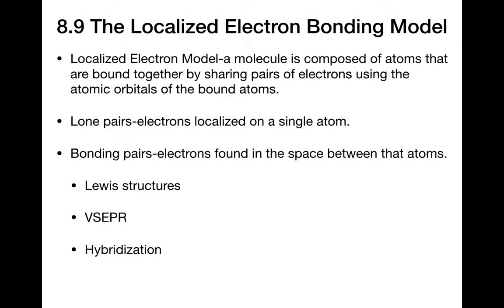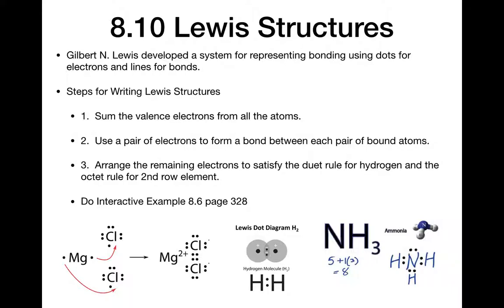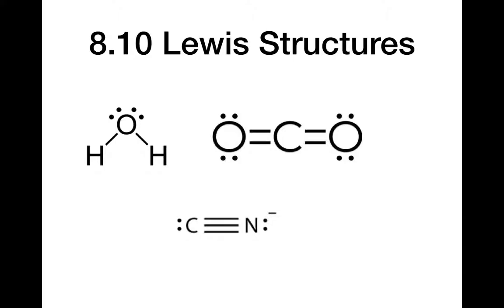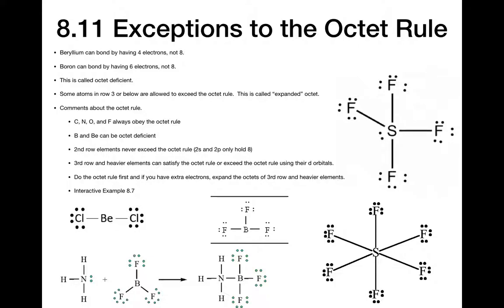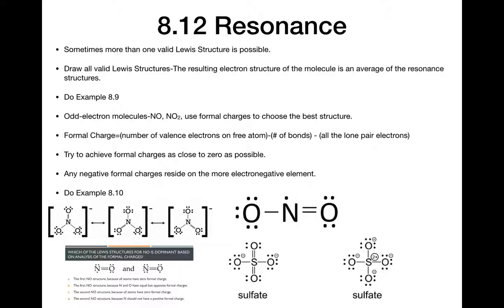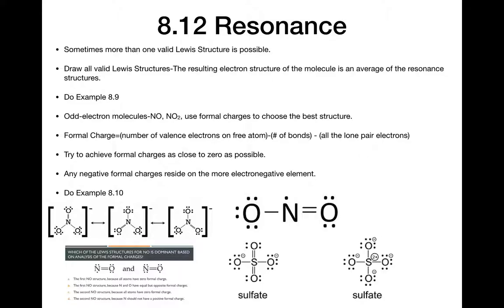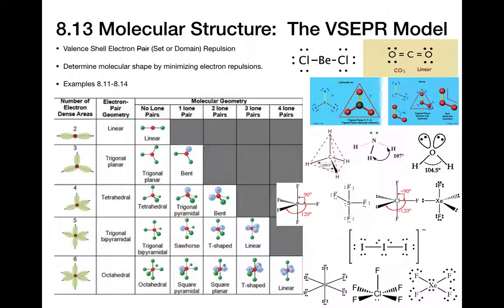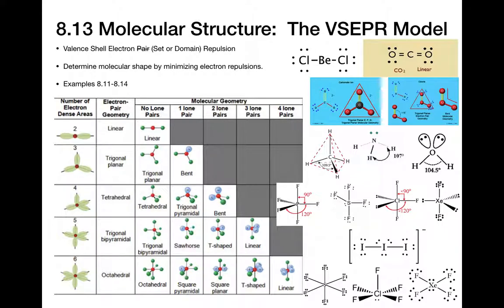APChemKoker89to813Z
Zumdahl sections 8.9 to 8.12